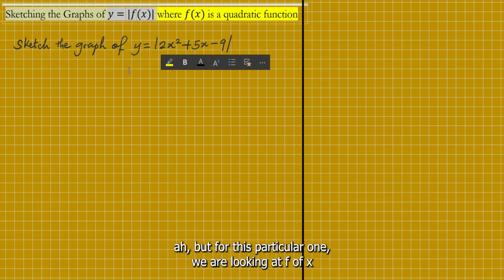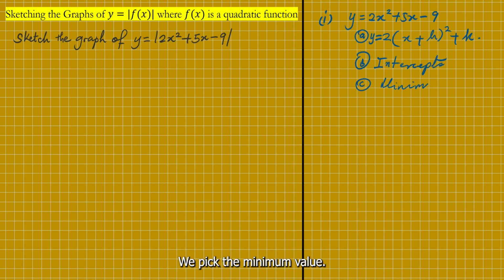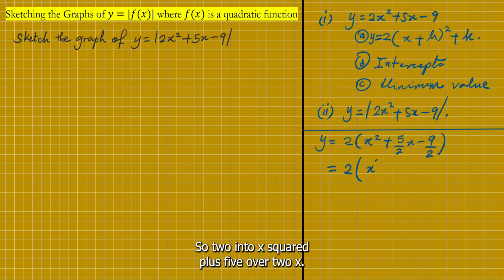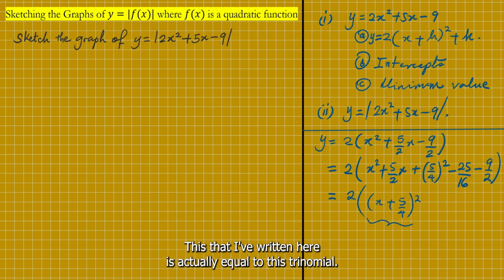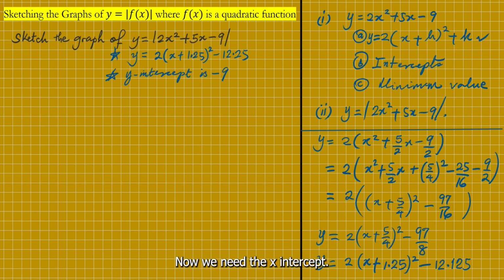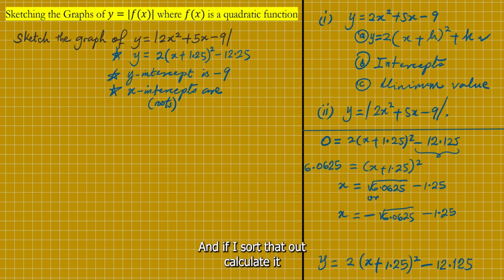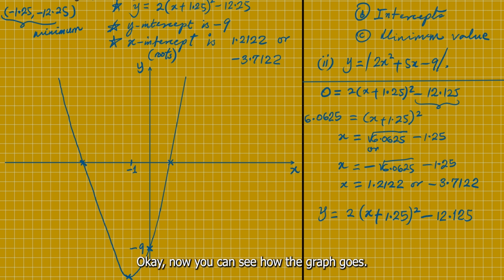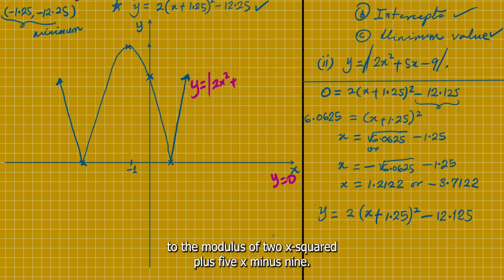How to Sketch Modulus Functions | y = |Quadratic Function| Full Tutorial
In this video, we explore how to sketch modulus functions of the form y = |f(x)|, where f(x) represents a straight line. You'll learn step-by-step how to reflect parts of the graph below the x-axis and apply the modulus transformation effectively. This tutorial is perfect for GCSE and A-Level students looking to master modulus functions and improve their graph sketching skills.